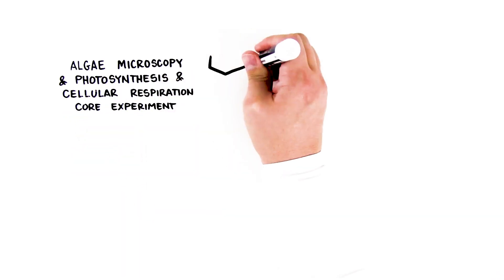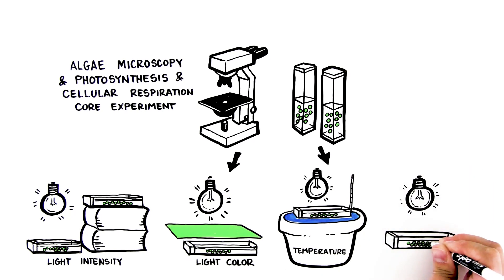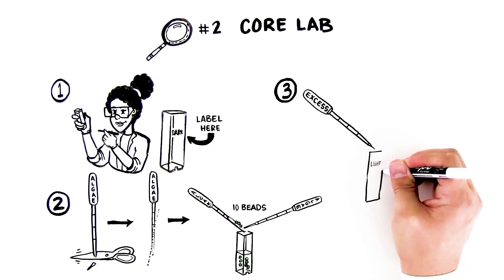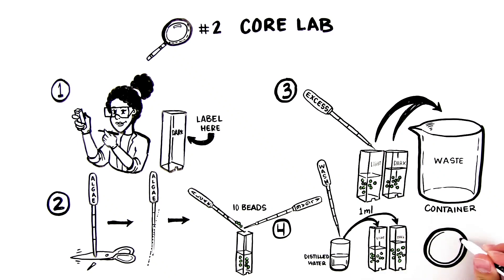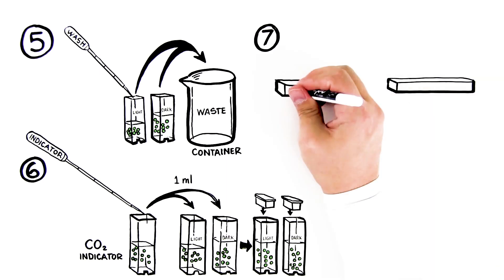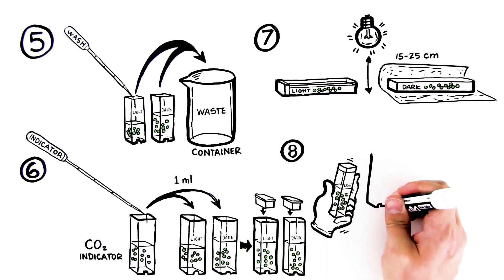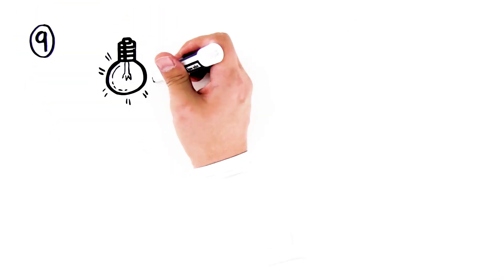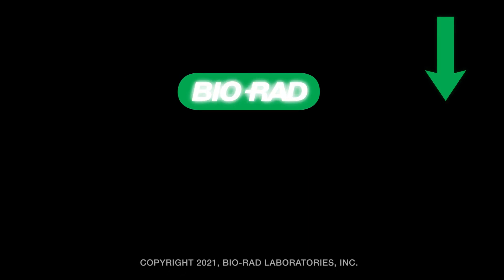Photosynthesis and Cellular Respiration Kit for AP Biology Student Activity Video Quick Guide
Students and educators, follow along with Investigation #2: Photosynthesis and Cellular Respiration Core Lab for the Photosynthesis and Cellular Respiration Kit for AP Biology (17001238EDU). Click Show More for manual/guide information below ⬇️

👉 This video corresponds to the following guide/manual versions.

👉 Look at the bottom left of the back cover for the document identification number and revision/version.

🟢 Learn more about the Photosynthesis and Cellular Respiration Kit for AP Biology